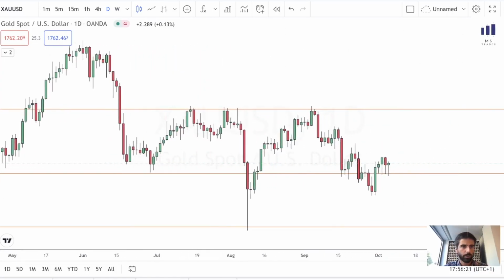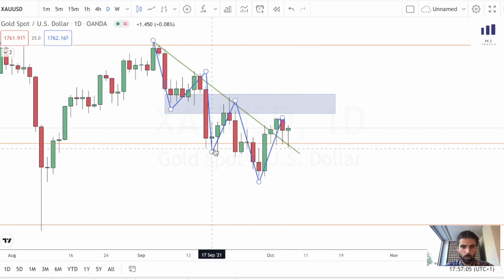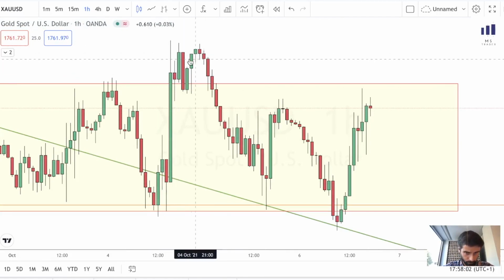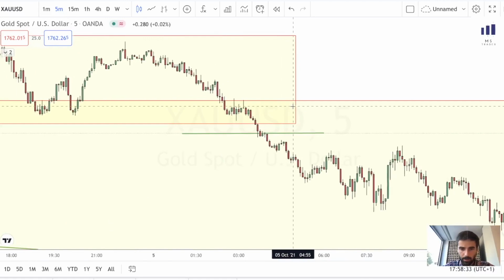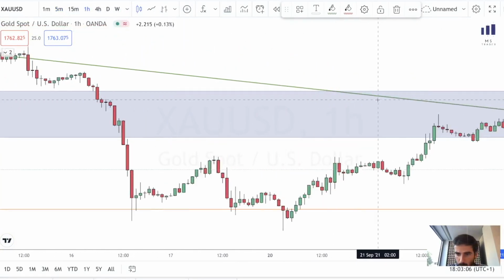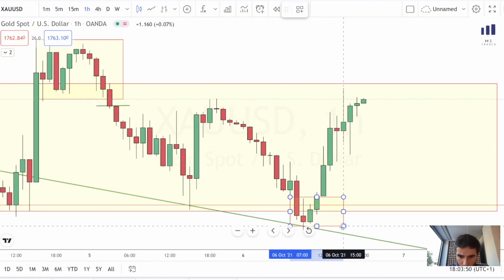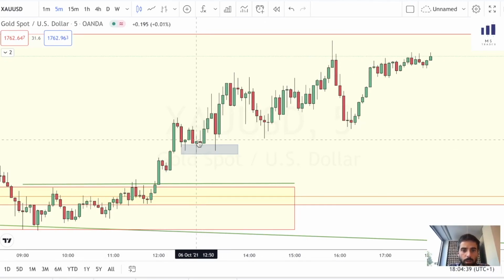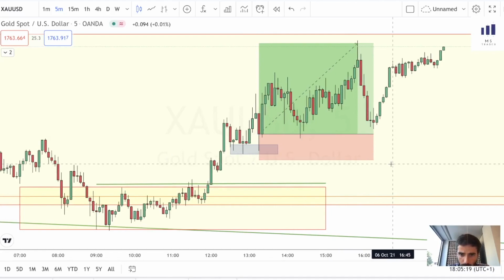Gold outlook and Trade Review - Easy and simple Price Action strategy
Today we are going to breakdown a gold tarde.